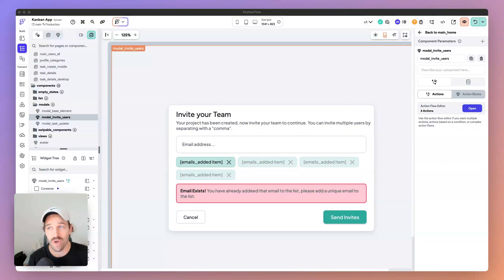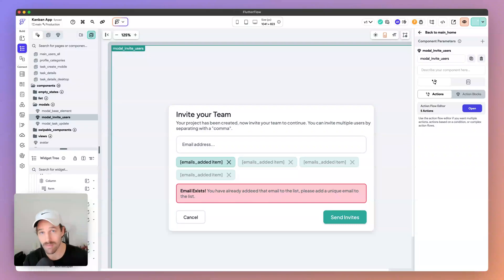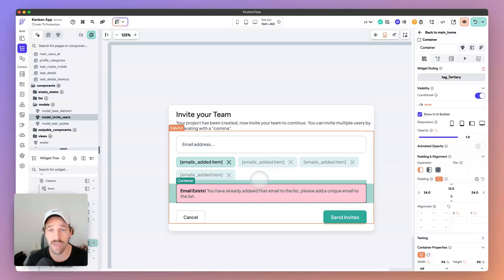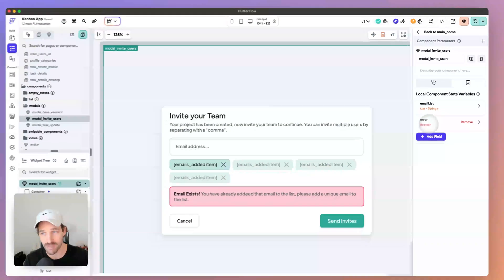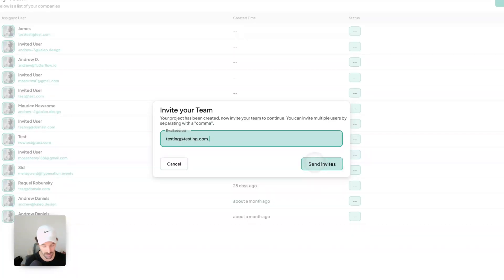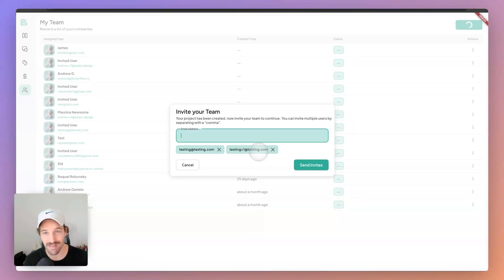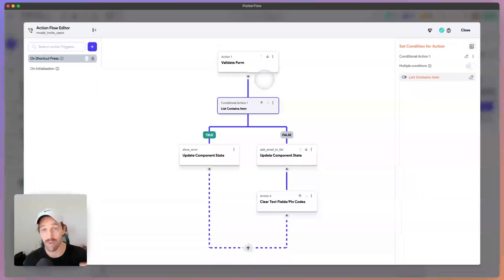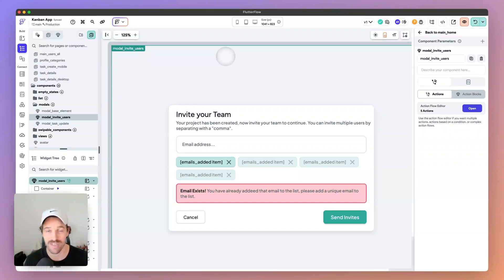FlutterFlow Tip #1: Adding Custom Error Messages to Bottom Sheets & Custom Dialogs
In this video Andrew goes over how to setup your components with some custom error messages. Create a custom component that can be reused throughout your application. This tip is especially useful in bottom sheets and custom dialogs.

0:00 chapter 1 - Overview of Tutorial

1:18 chapter 2 - How to hide the message with component state

1:44 chapter 3 - Error message in action

2:28 chapter 4 - Breakdown of action flow to show/hide message